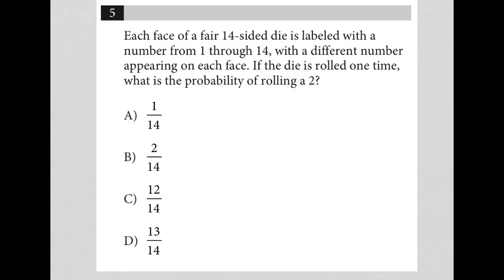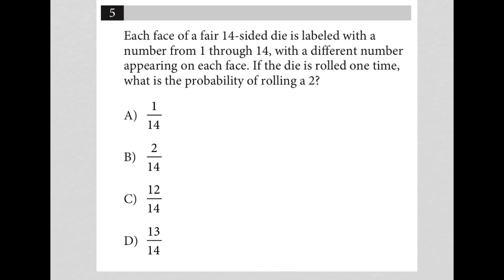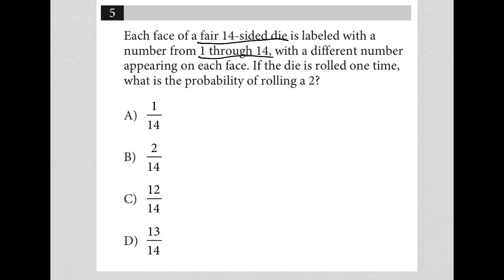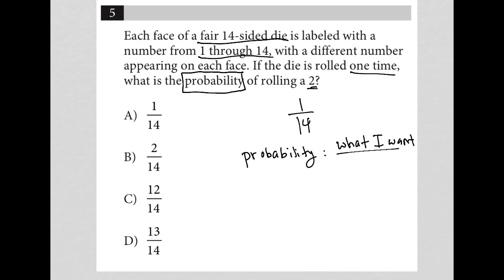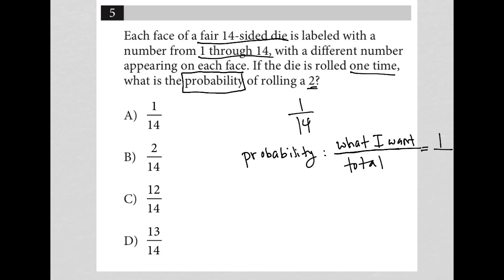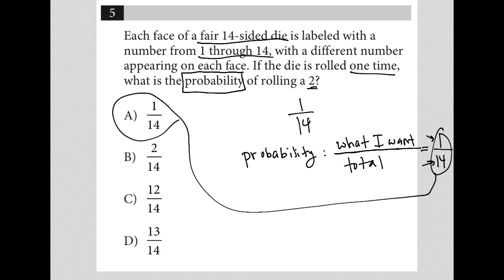Digital SAT Math Question using the TWP method: Each face of a fair 14-sided die...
If you found this video helpful and want to show your appreciation, you can use the Super Thanks feature below (see the heart and $ icon beneath the video). Your support helps me create more high-quality educational content. Thank you for your generosity!

Translate Word Problem Strategy:
+A question 4+ lines long
+Read one sentence at a time and stop to write down any quantitative information from that sentence before moving on to the next sentence.
+Use your translation to find missing information.
+Read the question statement.
+Answer the question based upon your translation.

Official digital SAT non-adaptive test section 2 module 1 question 5:

Each face of a fair 14-sided die is labeled with a number from 1 through 14, with a different number appearing on each face. If the die is rolled one time, what is the probability of rolling a 2?